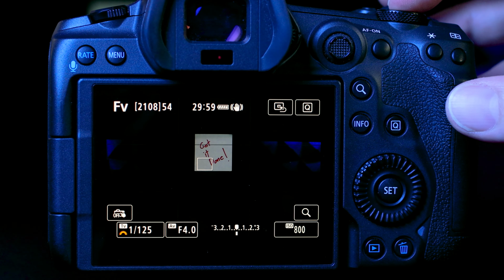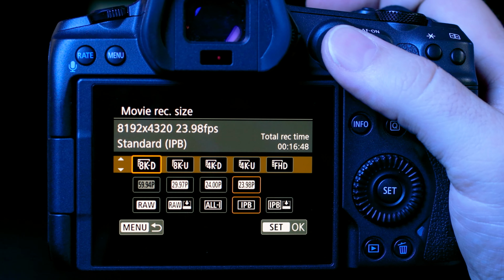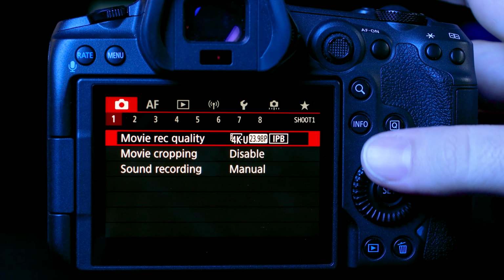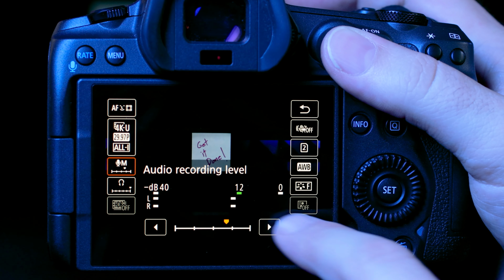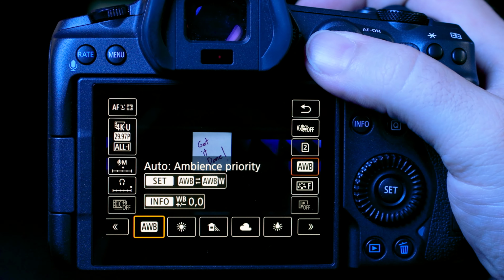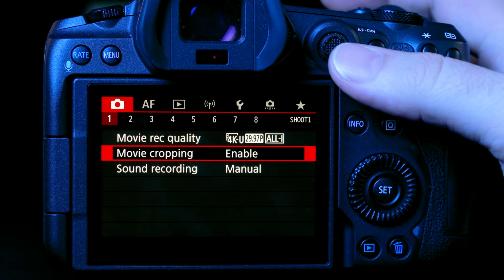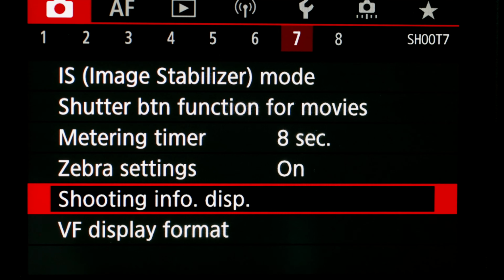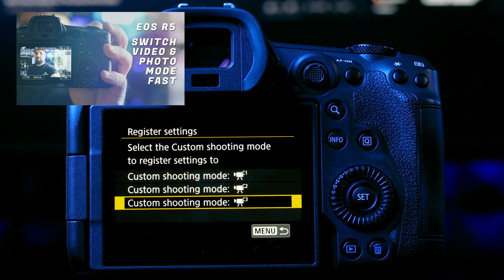My Canon EOS R5 Video Settings for YouTube 2021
Welcome to this week’s video. In this video I’m going to go over the video settings I use on my Canon EOS R5 for filming YouTube videos. If you just picked up an R5 and you want to start filming but you’re not sure what settings to use this video is a quick walkthrough of some of the settings that are important to me. My objective when filming YouTube videos is to move quickly. I want to film using settings that are easy to work with and edit quickly while still providing a good quality video for viewers. The Canon EOS R5 has the best video selection menu in the industry and dialing in what setting you want to film with is super easy. My preferred video settings for filming YouTube videos: 4k-U or 4kHQ, 23.98fps, IPB. When I film tutorials and I know that I’ll be punching into a video to show details I’ll film in 8k-U, 23.98, IPB. I find the 8k to be a great tool for that purpose. I don’t do a lot of shooting in CLOG for my YouTube work as I want to avoid the extra step of color grading. But with that being said if that’s something you want to do I do go over how to turn on your LOG video settings in t he video.

This video was filmed after EOS R5 firmware 1.3.0 came out.

▶ CHAPTERS
0:00 - Introduction
1:56 - Video Mode
2:29 - Q Menu
2:48 - AF Method
3:34 - Movie Record Size
6:08 - 120fps & 4K HQ
7:15 - C-LOG
8:05 - Audio Recording
8:52 - Volume
9:20 - Movie Digital IS
10:18 - Select a Card
10:27 - White Balance
11:11 - Picture Style
11:55 - Auto Lighting Optimizer
12:25 - Movie Cropping APS-C
13:13 - Zebra Settings
14:16 - Grid Display
15:18 - Custom Shooting Modes
17:05 - Closing Thoughts

▶ EQUIPMENT USED
Canon RF 24-105mm f4 L IS
Canon EF 50mm f2.5 Macro
Canon EF-S 10-18mm IS STM
K&F Concept 82mm Variable ND Filter
Godox SL-60W
Neewer Softbox Diffuser for 660 Light
Comica CVM-WM200 LAV Mics
SmallRig Camera Cage for EOS R5
SmallRig Top Handle NATO Rail
Neewer F100 7-inch Monitor